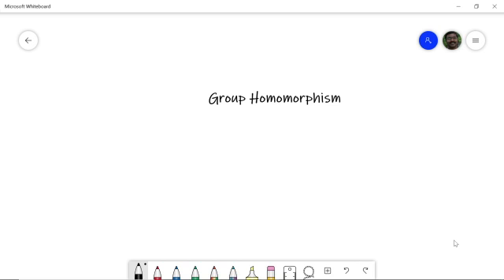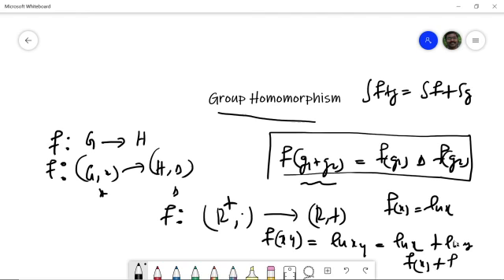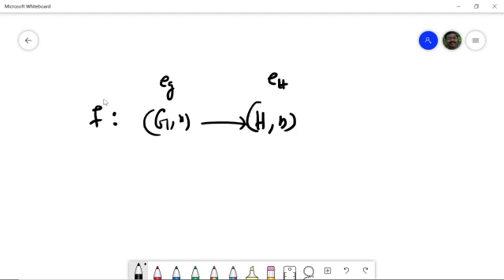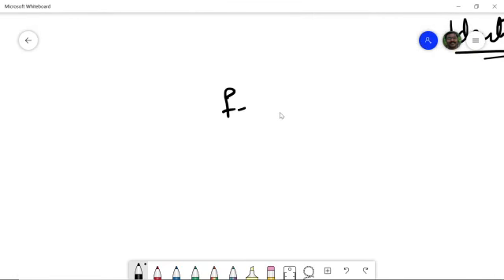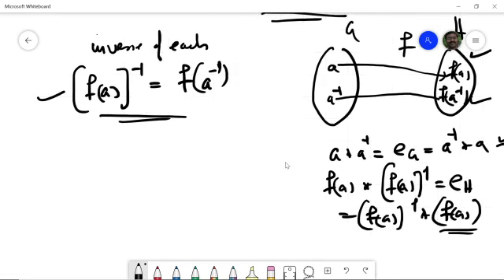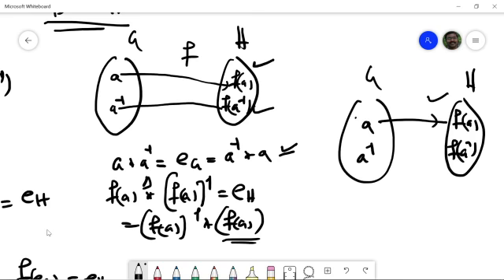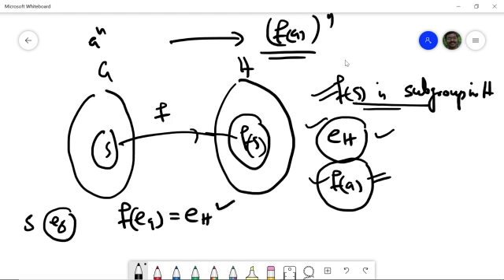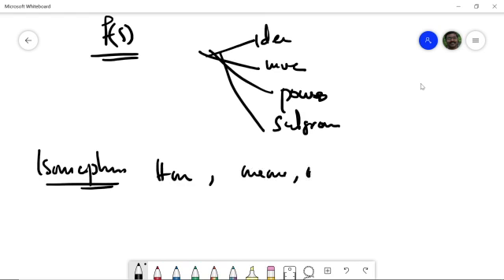Module 5:- Group Homomorphisms